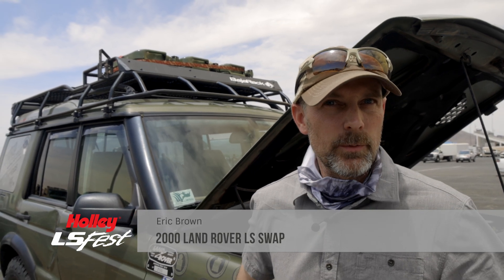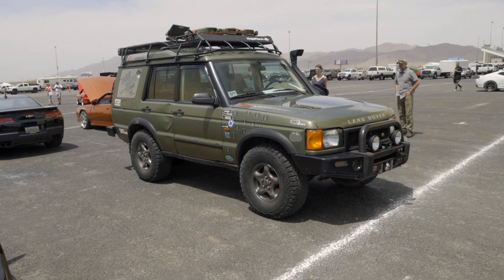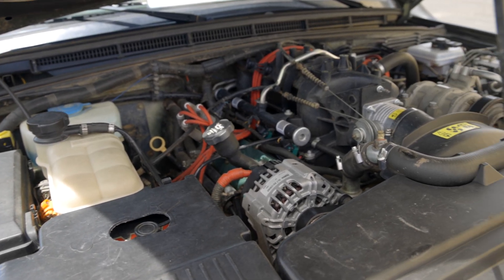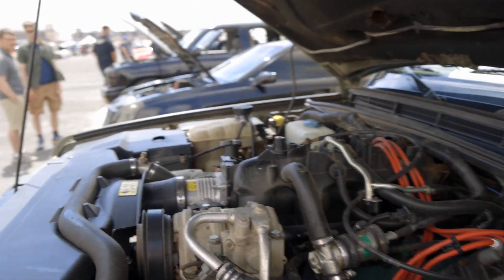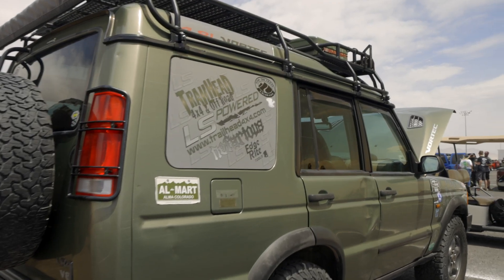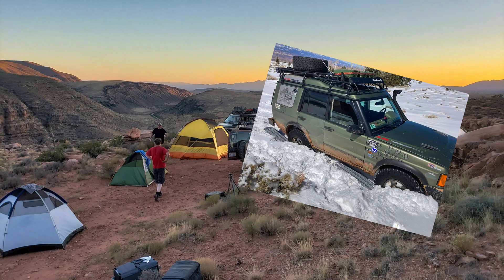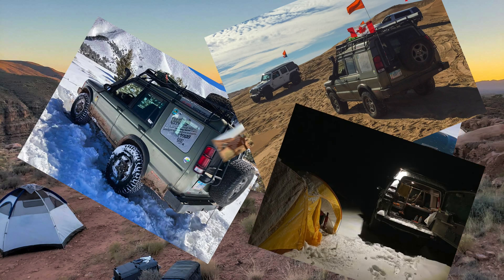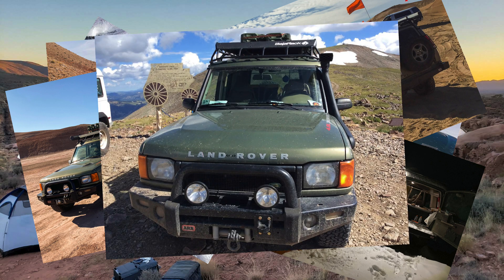LS Fest West 2021: LS-Swapped Land Rover Discovery Overland Build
Land Rover has cultivated a reputation for durable, capable, off-road machines that are a bit lacking in the engine department. Eric Brown, owner of TrailHead 4x4 has a potent powerplant remedy in the form of an LS-swapped 2000 Land Rover Discovery. His Disco has been all over the country from the depths of Death Valley to Mountain-top passes, and his company specializes in OEM-grade LS